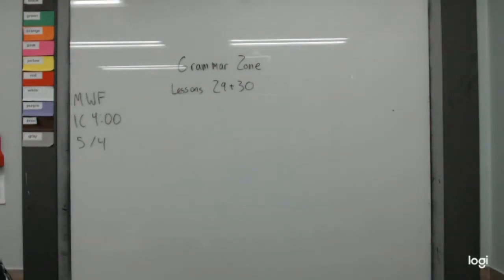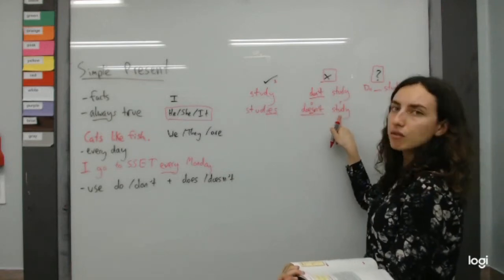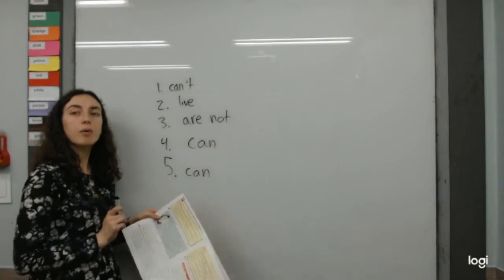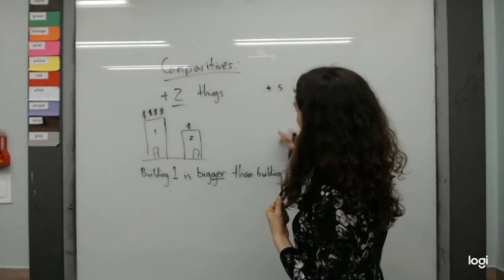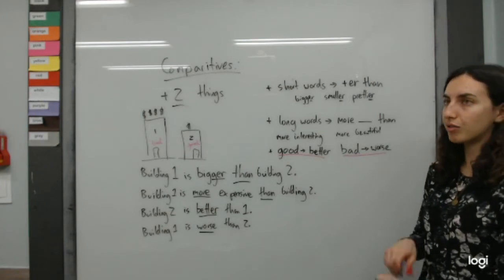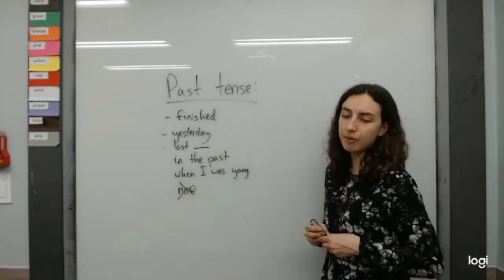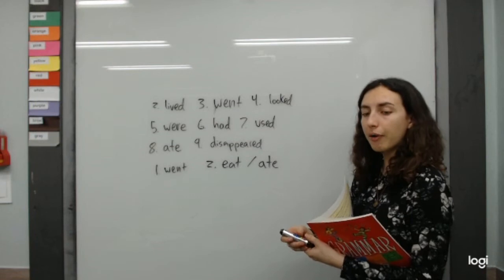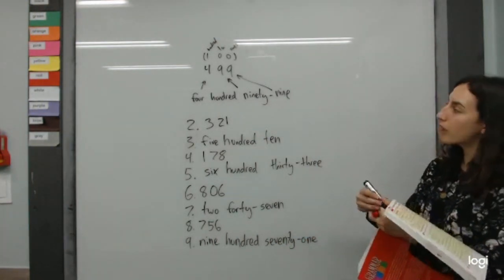1C Writing (Grammar Zone 2 / Lesson 29~30 / pgs. 86~) (월수금 4시 Madeline 20 04 04)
수업시간  : MWF(월수금) 4:00
Level  : 1C
선생님 : Madeline
교재  : Grammar Zone 2
  : Lesson 29~30 / pgs. 86~
강의실 : RT502
강의일 : May 4, 2020